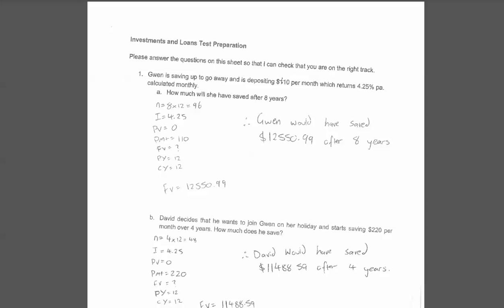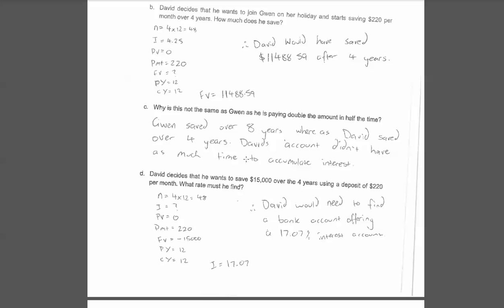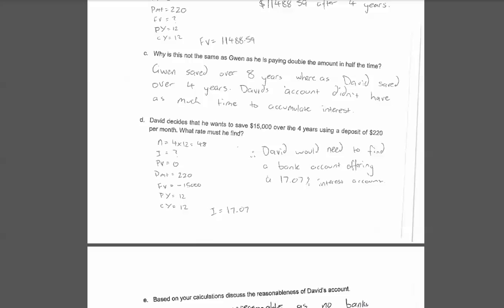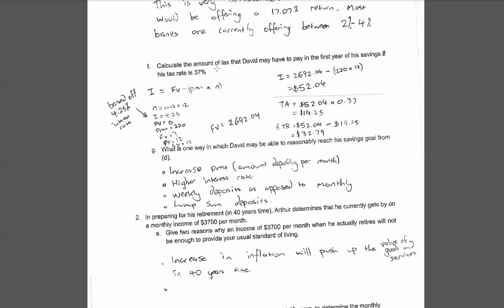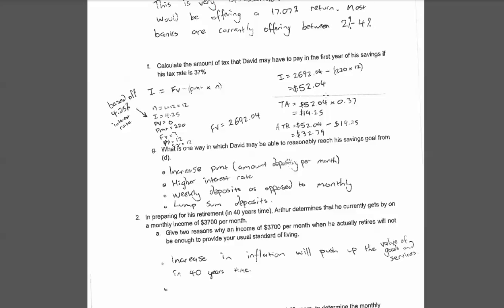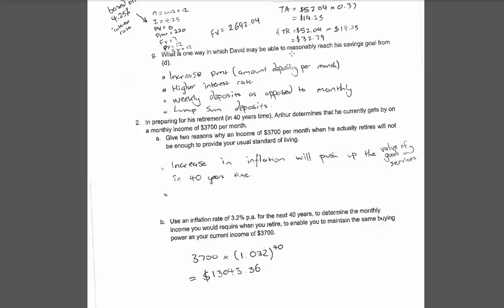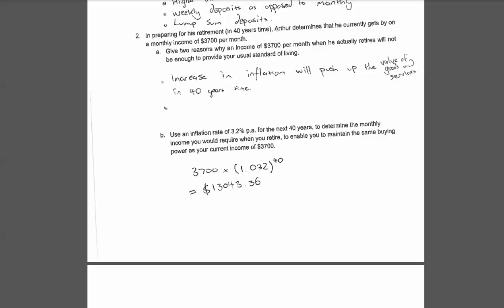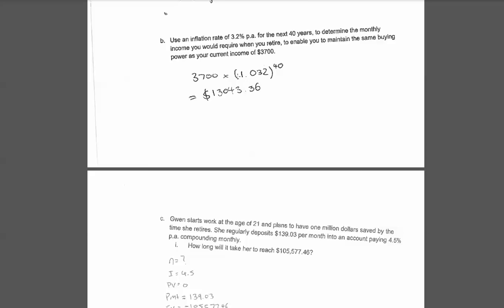Investments and Loans Practice Test Part 1